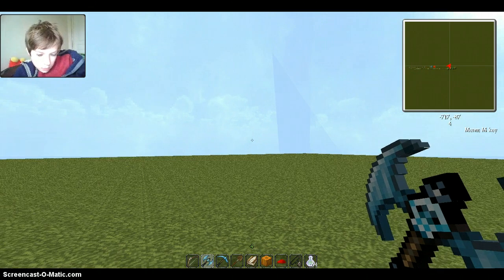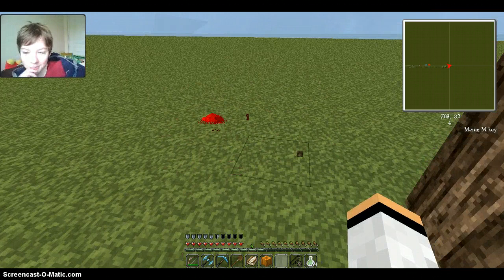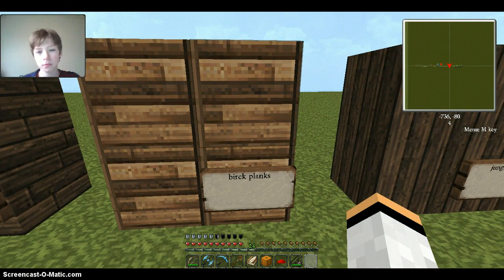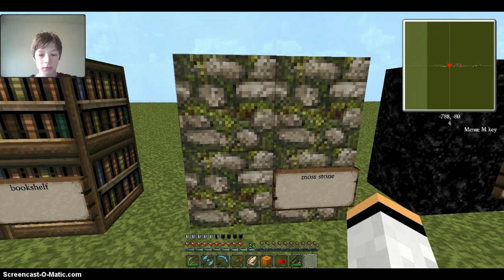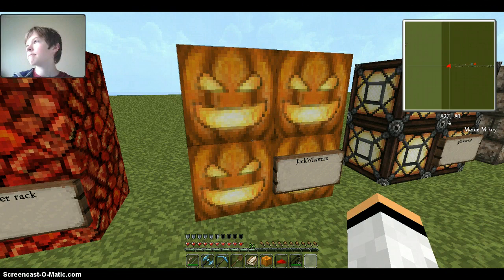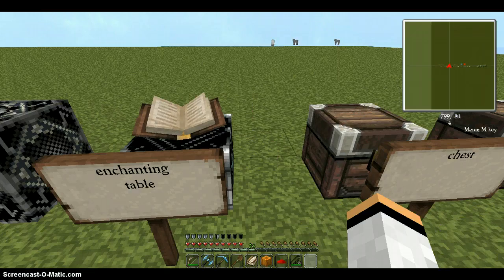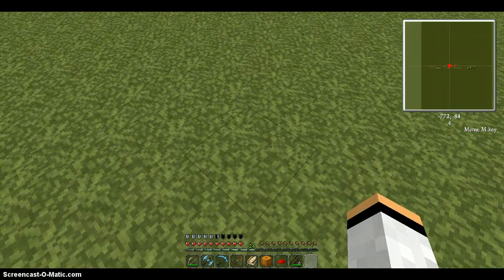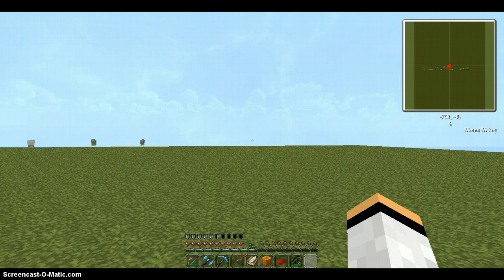john smith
derp